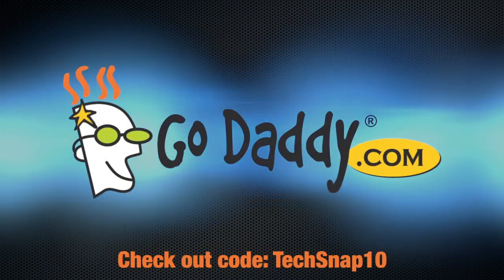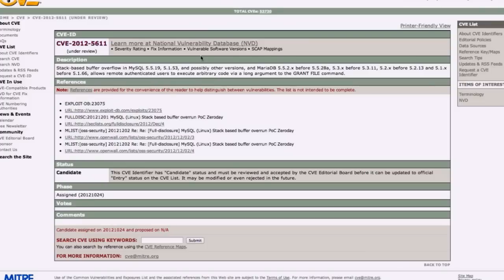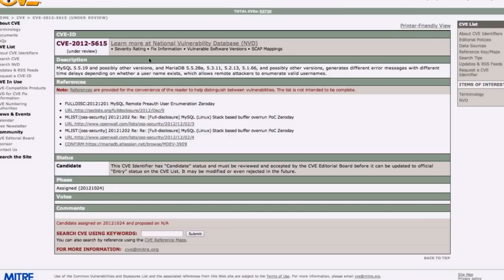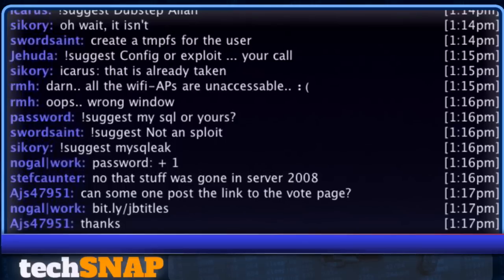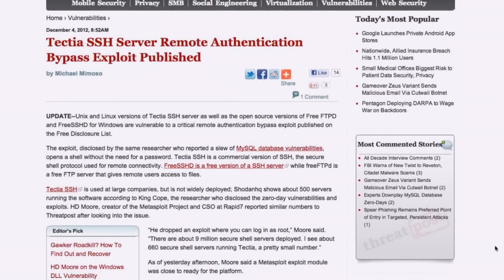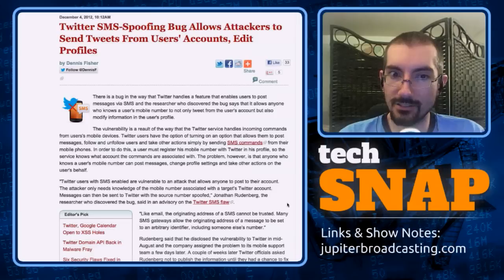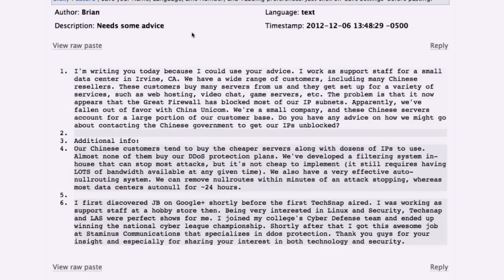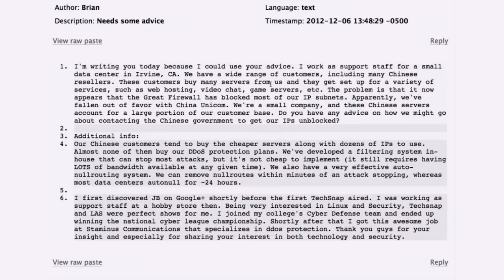MySQL or Yours? | TechSNAP 87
MySQL had a bad week, we'll run down the list of the recently disclosed vulnerabilities, the SSH server that allows an attacker full root access, and a GPU password cracking monster.

Plus a big batch of your questions, and so much more!